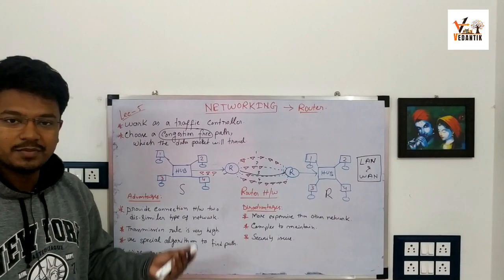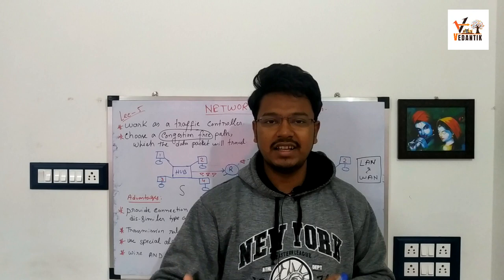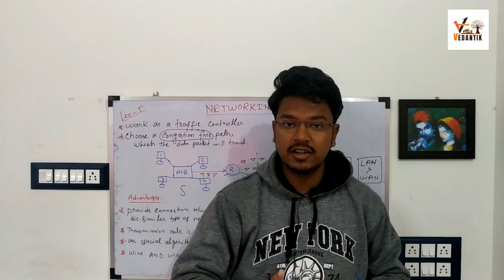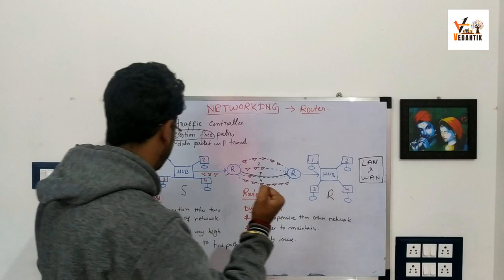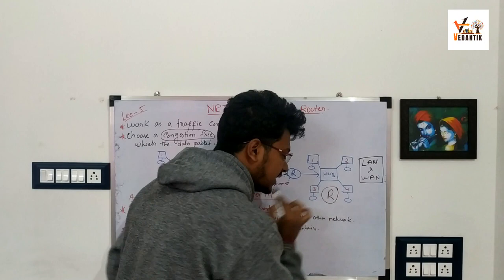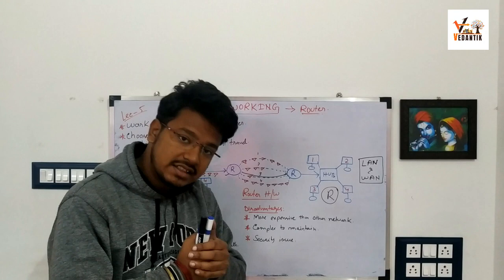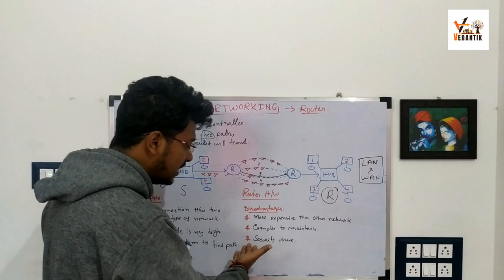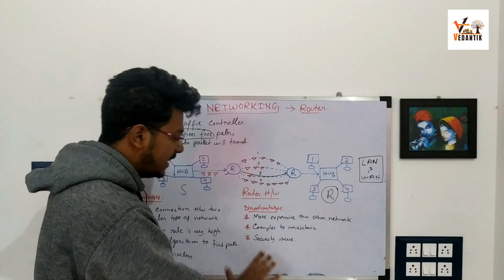Networking : What is Router | BCA | WB JECA | Lecture 5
Learn what Router is, what it is used for and how to join BCA and WB JECA. Discover how to make the most of your networking opportunities and avoid common networking mistakes.

In this video, we'll be discussing what Router is, how it works and how to join BCA and WB JECA. We'll also cover some common networking mistakes that you should avoid in order to make the most of your networking opportunities. So if you're looking to network and meet new people, then this video is for you!